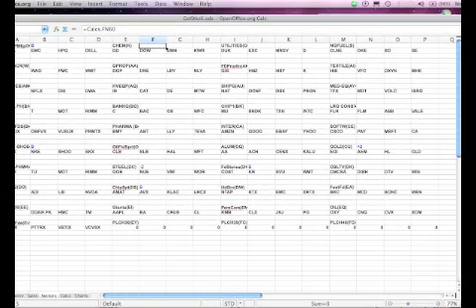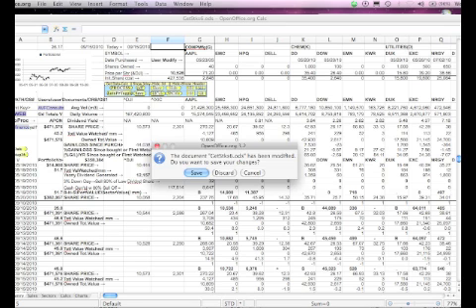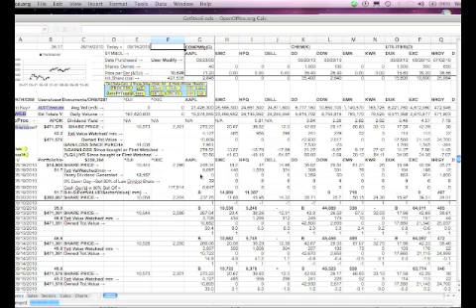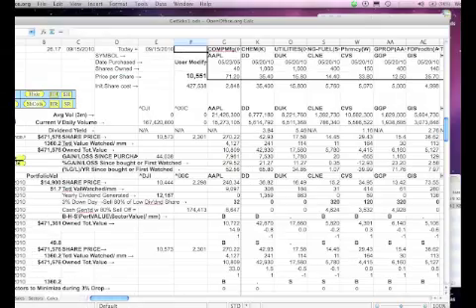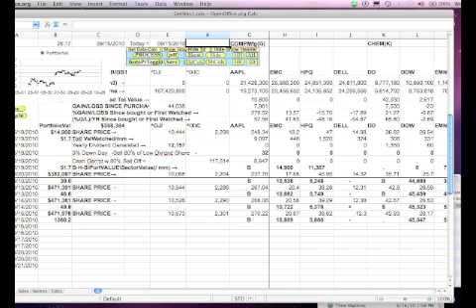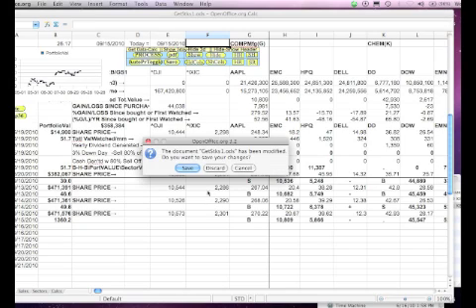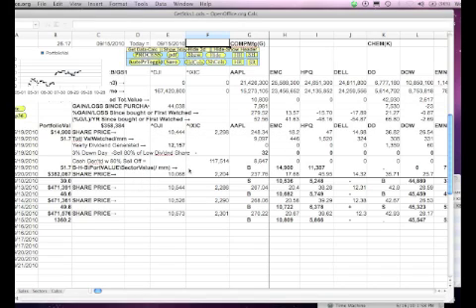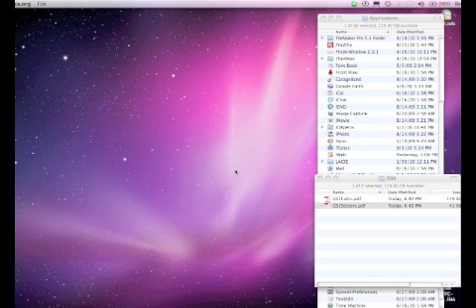GS-SWA-Instl-Cfg-Use2.m4v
Install-Config-Use the GetStocks Application using StockWatchAutomation Methodology. GetStocks is an OpenOffice.Org*, SpreadSheet Application that allows the user to determine if large investors like Insurance Companies and Mutual Funds are buying into Stock Market Sectors. It suggests sectors to buy, hold and Sell base on analyzing the money flow into and out of each sector. It automatically downloads and processes the financial data and provides Buy-Hold-Sell Indicators for up to 40 Stock Sectors (4 Stocks in each Sector). The user can fully automate the download, analysis, xx.pdf file generation process and can combine it with free Task Scheduling, and Media Server apps, like Windows Task Scheduler and ORB, on the Microsoft Windows or Apple Macintosh computer platforms. Any Mobil device having the ability to view a pdf file, like an Apple iPhone, iPod Touch or iPad, or a Droid running Googles IOS can thus review the Stock Analysis suggestions daily, whether in front of the computer or using the mobil device on the road.

*Note: OpenOffice.org is a Free Office Productivity environment that runs on Microsoft Windows, Apple Macintosh OSX, or Unix/Lenix Operating Systems)

GetStocks is a Fully Automated Stock Analysis Program, setup to allow daily Buy-Sell-Hold Suggestions viewable an pdf capable mobil devices like iPhones, iPod Touches, iPads running Apple iOS, or Droids running Google IOS, find out more